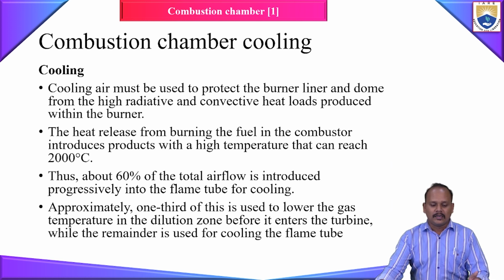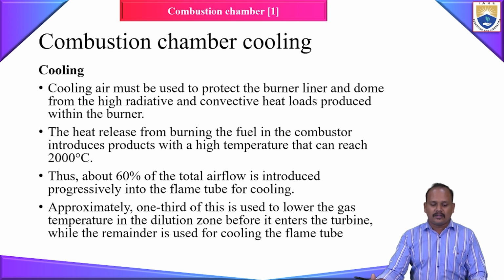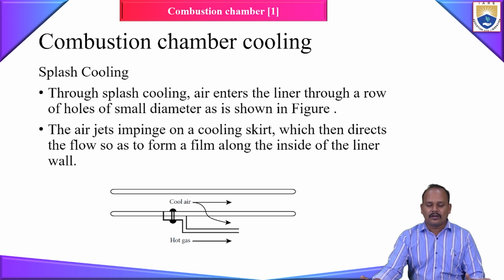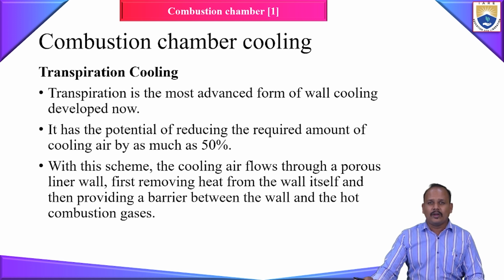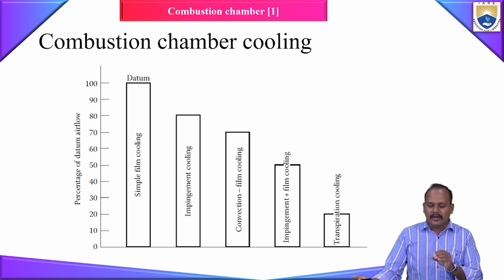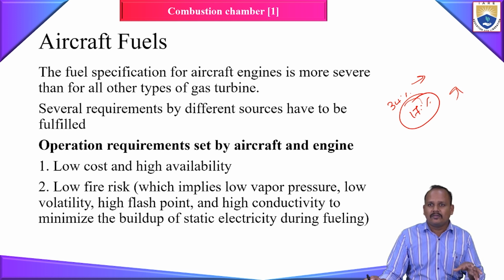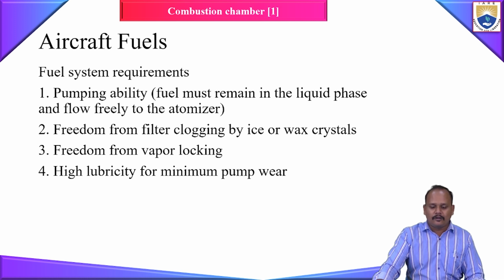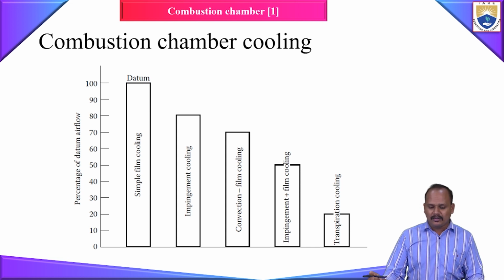Combustion Chamber Cooling by Dr. K Maruthupandiyan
Combustion Chamber Cooling by Dr. K Maruthupandiyan | IARE

Telangana, India.